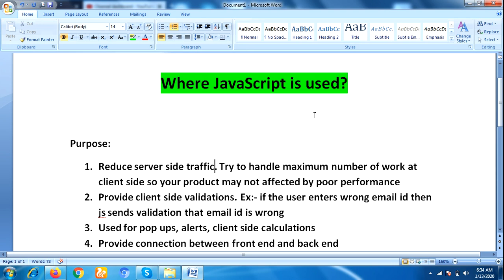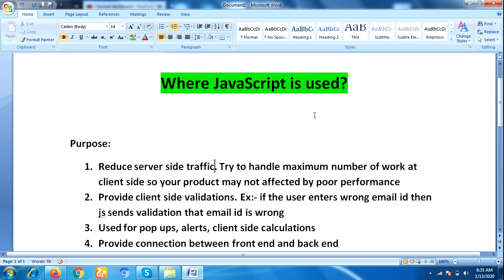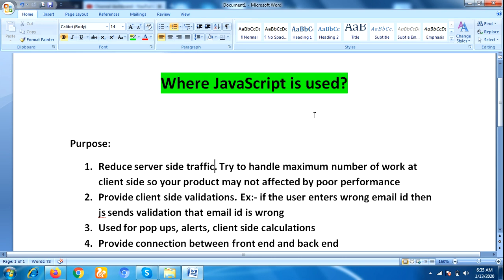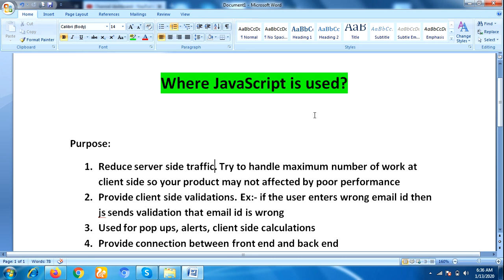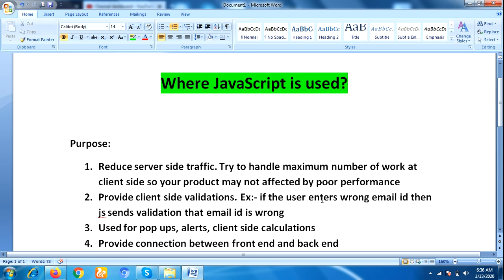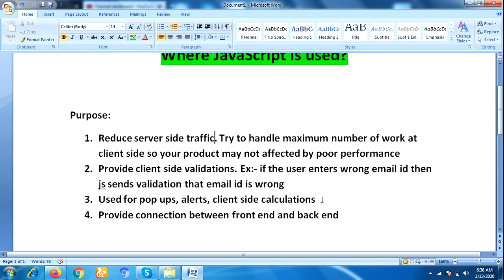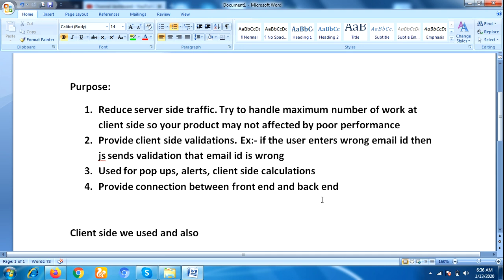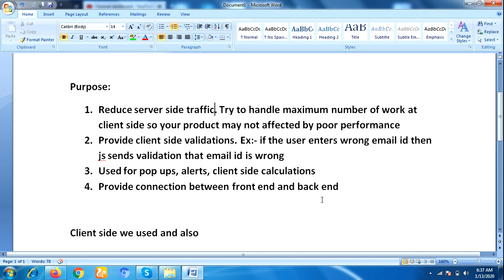Advantages of JavaScript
In this video you will know where JS exactly used in real time applications and what is the purpose.